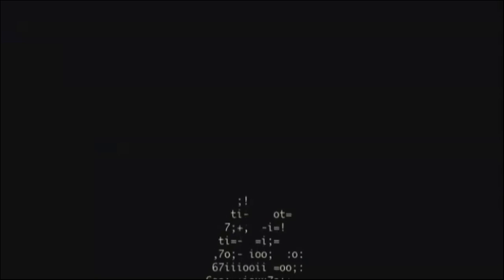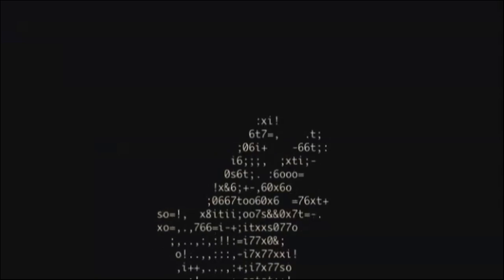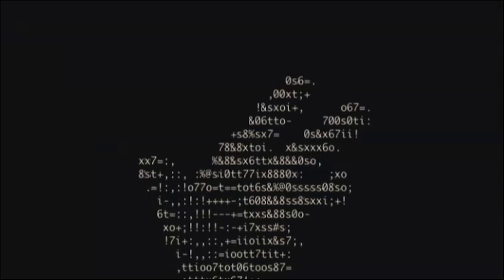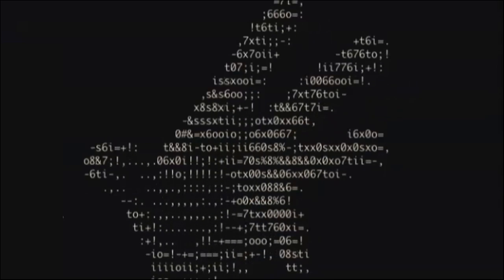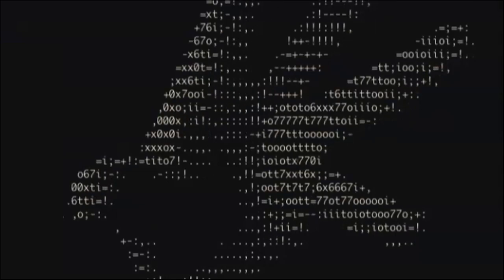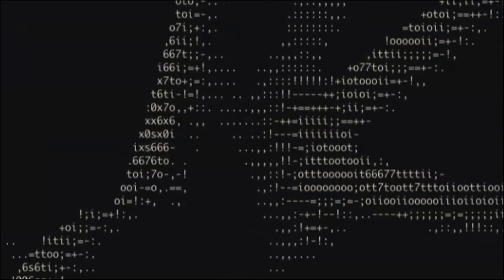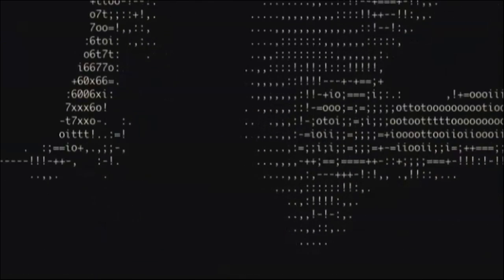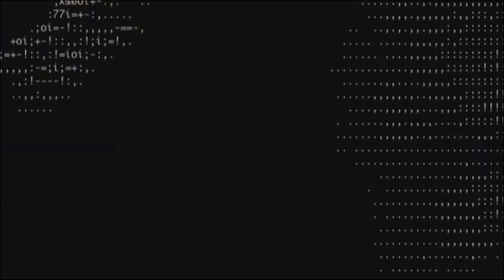Bang Bang Eche - Nikee (HD)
**This video has been shortlisted for Guggenheim Biennial exhibit via YouTube Play!

Official music video for Bang bang Eche's song Nikee.

The goal of this music video was to make a statement about the current resurgence in mainstream media of low-resolution 8-bit style graphics (common in the 1980s) amidst a world of high-definition video. The black and white theme is a nod to the punk rock feel of the music, with graphics reminiscent of 80s-era raster text (inspired by the synthesizer, ubiquitous in 80s New Wave music). Both aliased and anti-aliased text contrast low-res vs. high-res computer graphics, and they combine to transform fonts into living characters. Japanese emoticons play a big role, as they echo the American fascination with Japanese culture that was perhaps at its peak in the 80s. Japanese emoticons are generally more expressive than the ones we're used to in the U.S., due to the number of characters used. Finally, hi-def video clips were processed through software to create a two-tone "ASCII" text in motion.